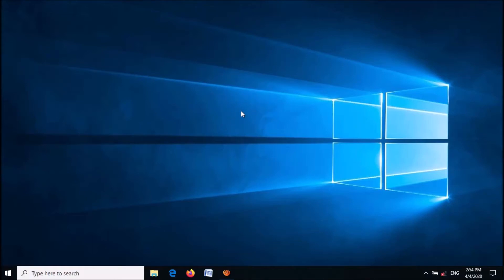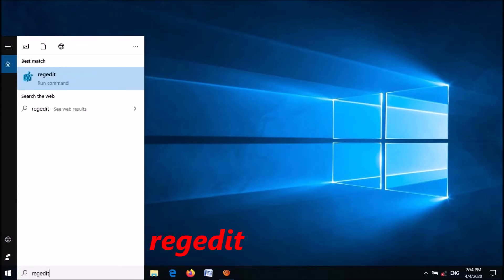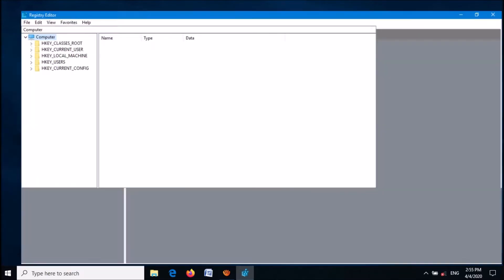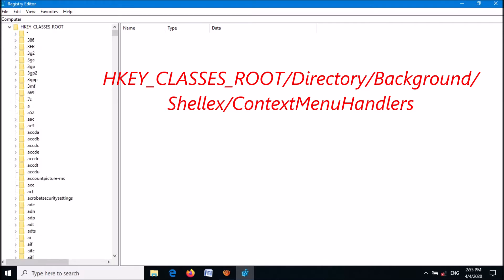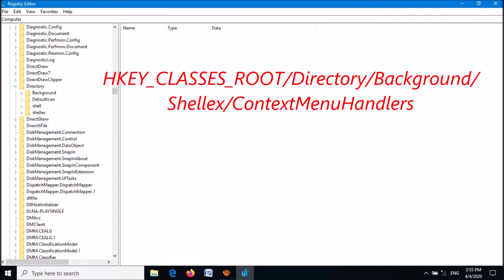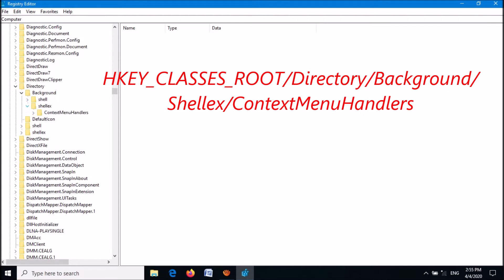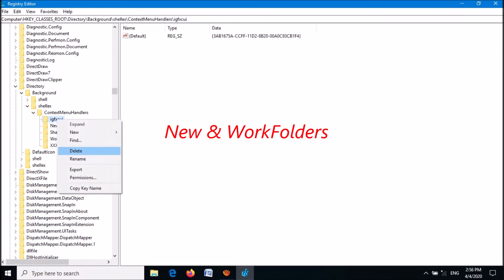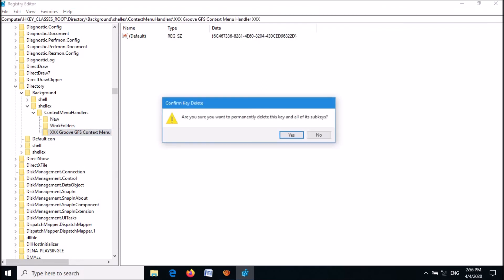How To Fix Right Click Keeps Loading in Windows 10 – Simple Fix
To Fix Right Click Keeps Loading in Windows 10 , try this method:
Open the Windows Registry as administrator as explained in this video. Then navigate through the below Path:
HKEY_CLASSES_ROOT/Directory/Backgroung/Shellex/ContextMenuHandlers
Expand “ContextMenuHandlers and delete all folders except two namely, “New” and “WorkFolders” under “ContextMenuHandlers”.
You have done it..!
This video will help you to fix problems like:
How To Fix Mouse Right Click is not working
How To Fix Refresh in Windows 10
How To Fix right click keep rotating in Windows 10
Please let’s know your experience with this video, like it if you are happy with it.
Thank you..!! Good Luck..!!!